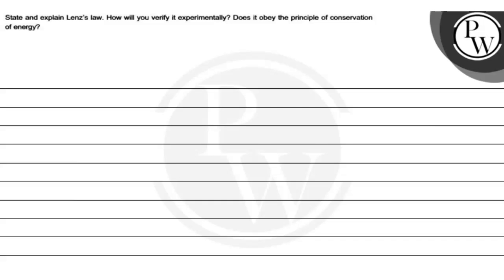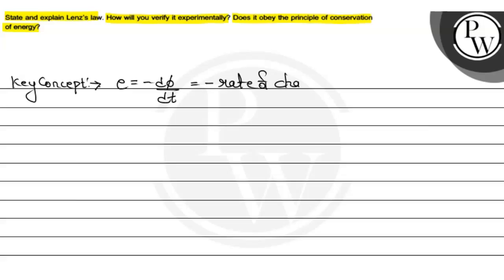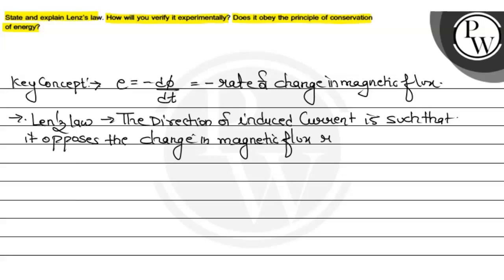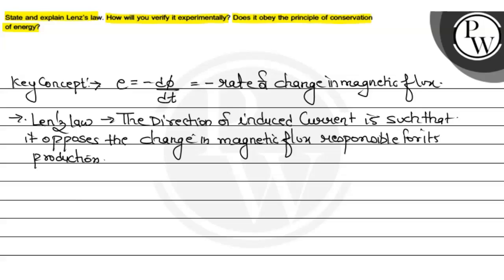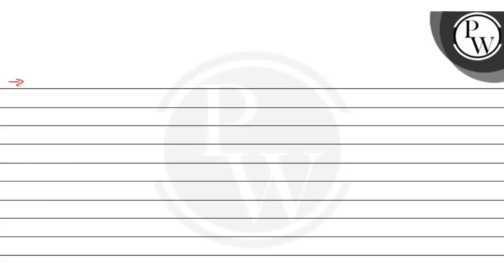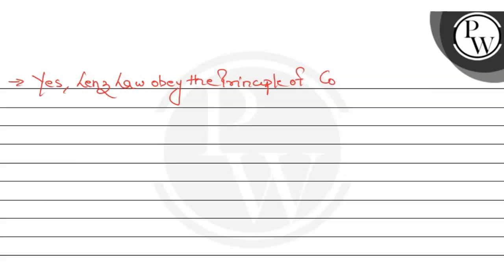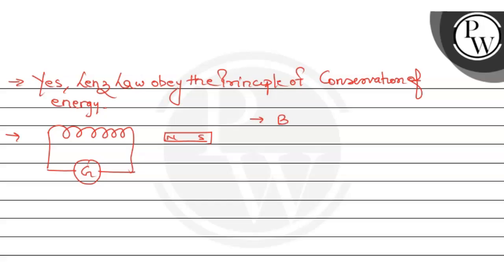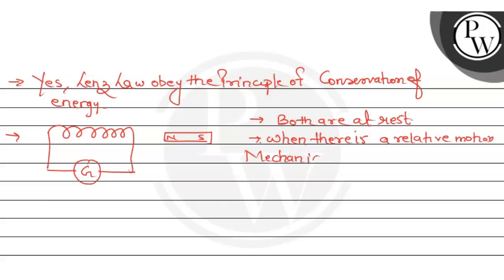State and explain Lenz's law. How will you verify it experimentally...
State and explain Lenz's law. How will you verify it experimentally? Does it obey the principle of conservation of energy?